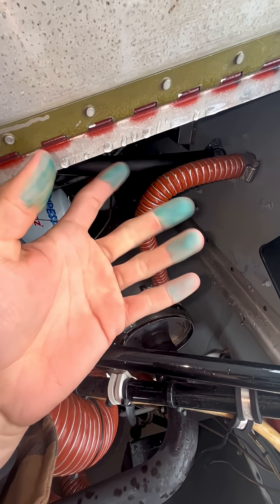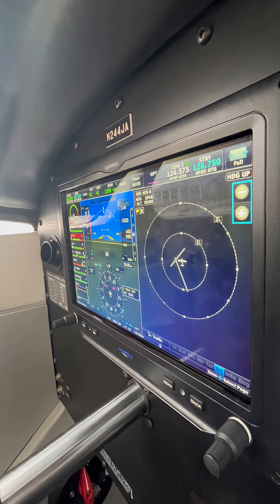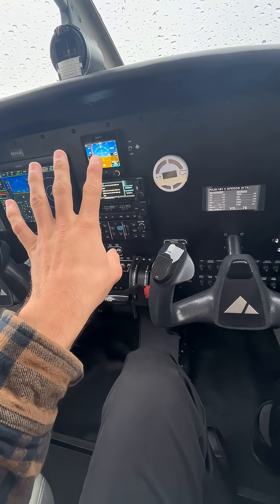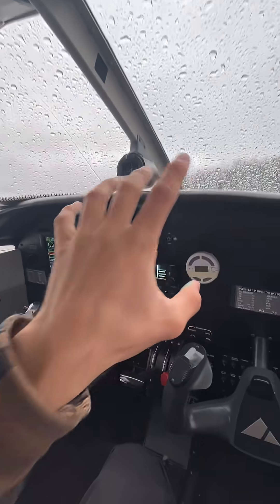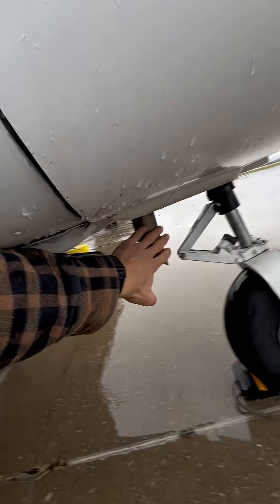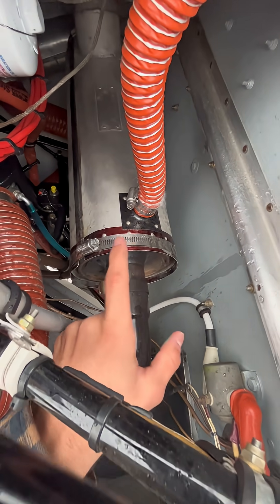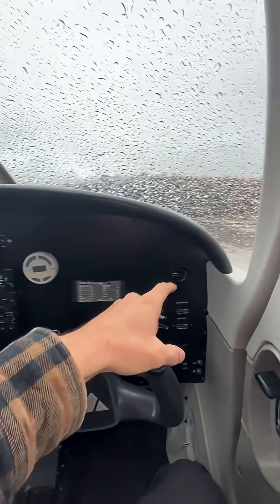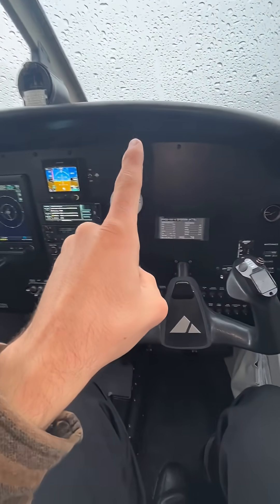HYPOXIA ⚰️😤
Not all hypoxia is created equal. 🧠✈️ Learn the 4 types every pilot must know — and how each one can quietly take you down if you’re not paying attention. Stay sharp, stay breathing. 💨